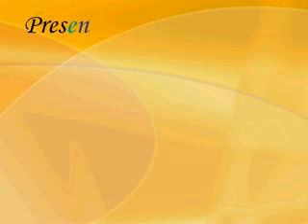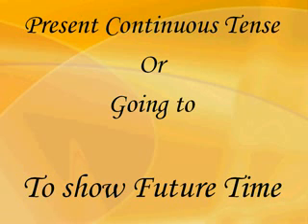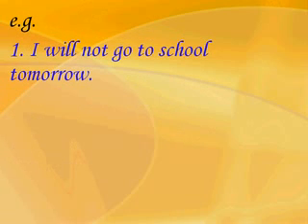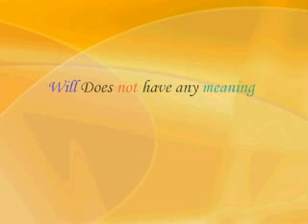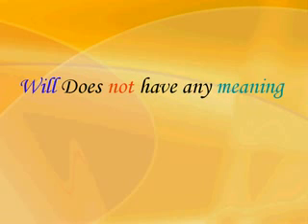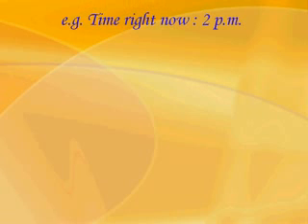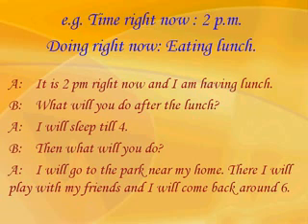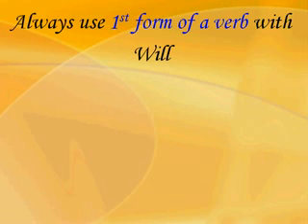Unit 32 : Expressing Future : Using Will Part 1 (In English)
In this lesson, we shall learn how to use Will to express Future.